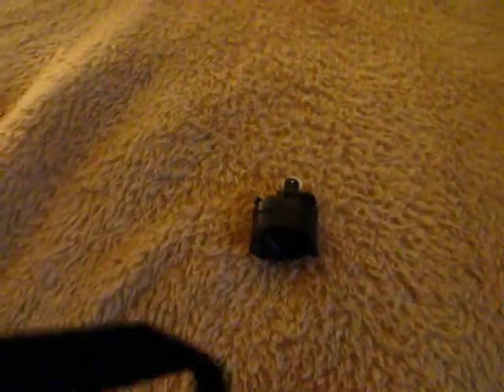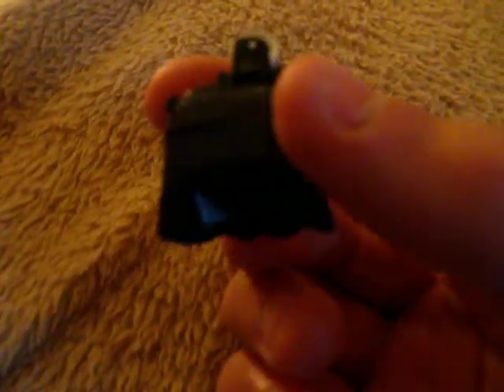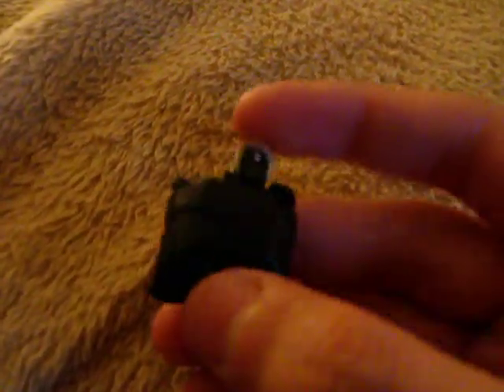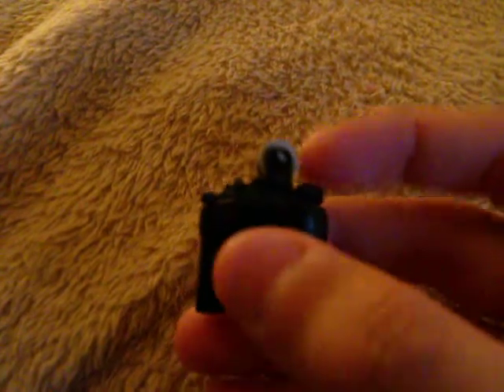Survival: Homemade survival striker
This is a striker i made from a broken lighter. it does work really well with dryer lint and vaseline soaked cotton balls. oh and i forgot to mention in the video that i will also make another video of me using the striker and using a variety of materials. Ex. dry grass, vaseline cotton balls, dryer lint and wax soaked dryer lint. It is pretty muck tha same as "wet tinder" Thanks to Hunterdown848 for the idea.